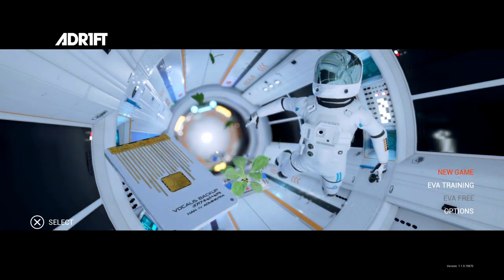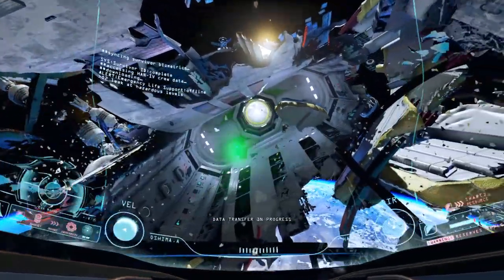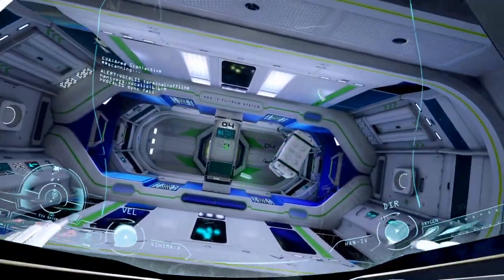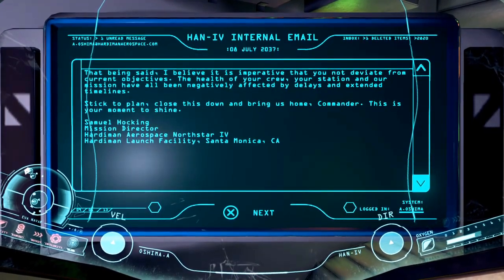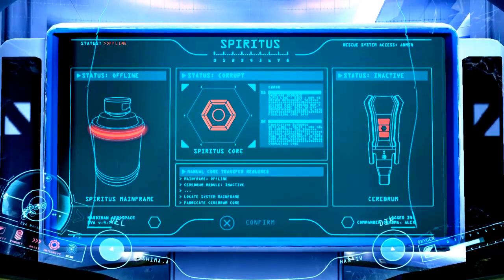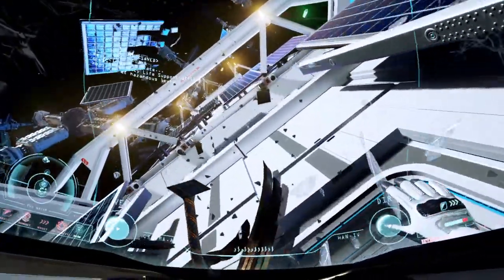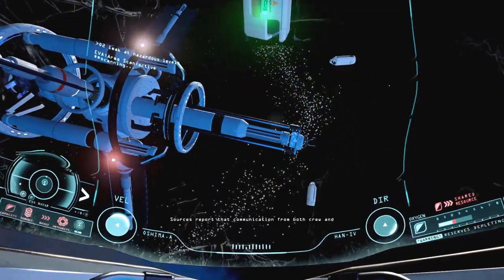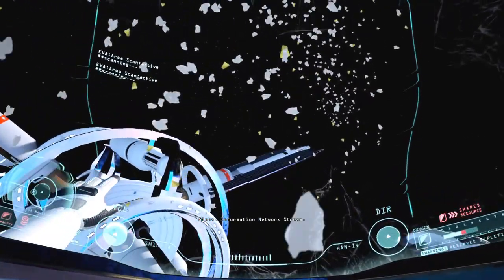High Jinks in ADR1FT #1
I start my journey through space as the channel is taking shape and moving into a new, more dedicated direction. Check out ADR1FT on sale on the PSN store for a couple more days.